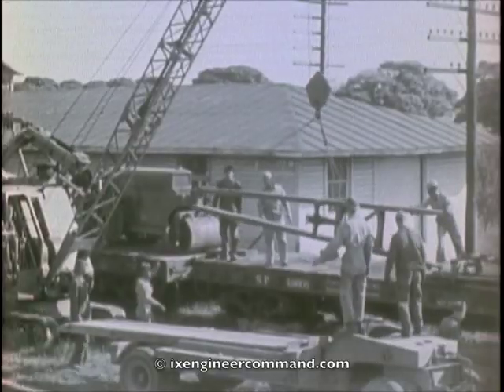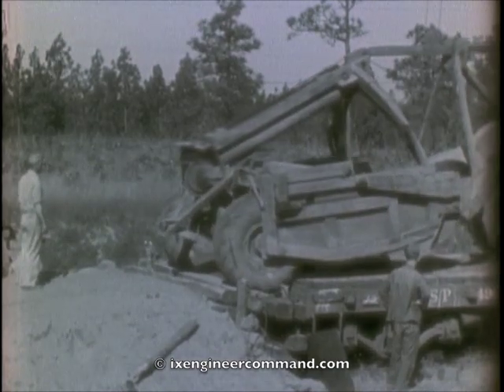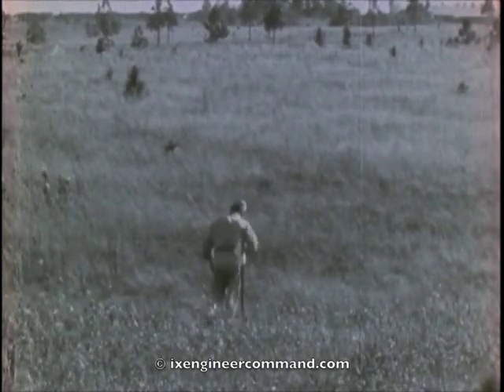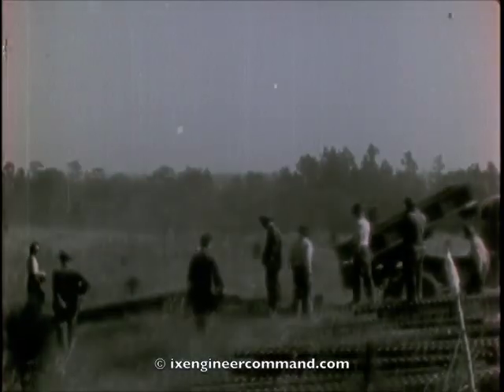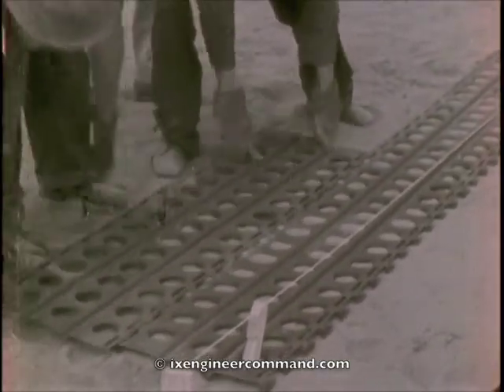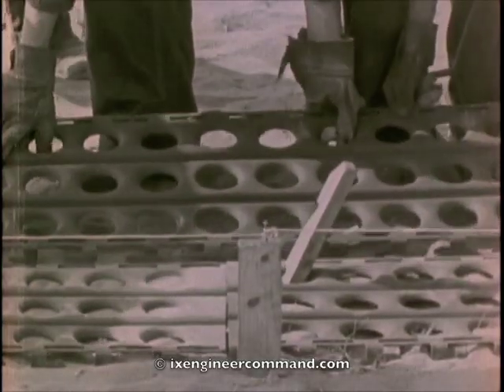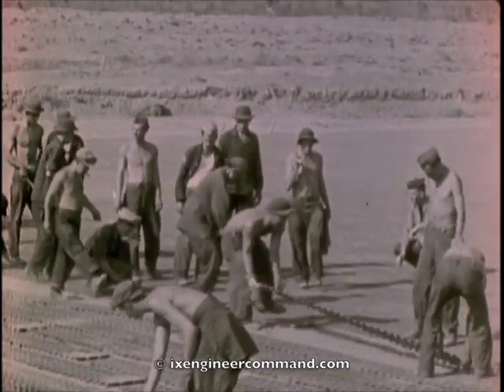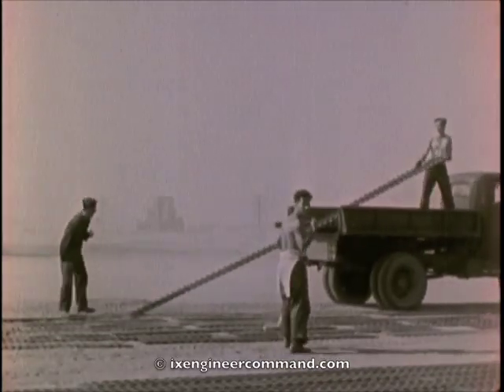Transportable Runway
Official Corps of Engineer film showing the laying of pierced steel plank (PSP) runway by the 21st Engineer Regiment (Avn) during the 1941 war maneuvers. PSP was used extensively during WWII to quickly lay airfields. PSP is sometimes called Marston Mat after the place in NC where it was first tested.